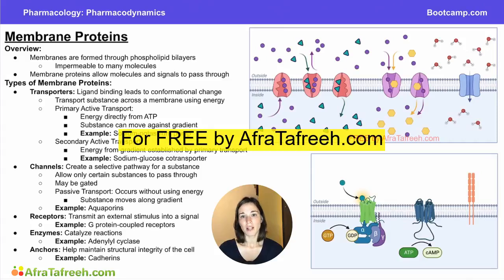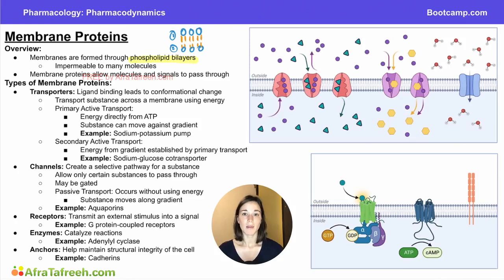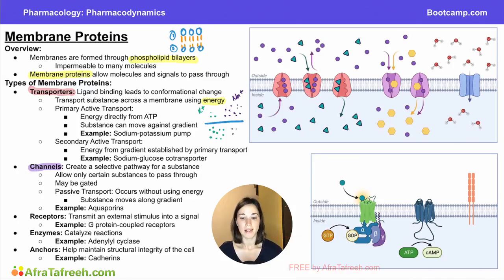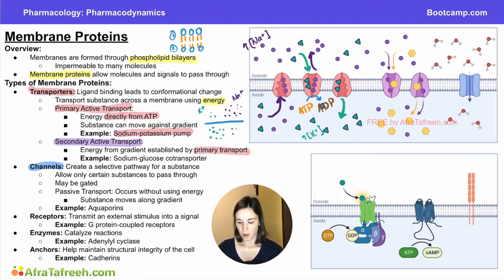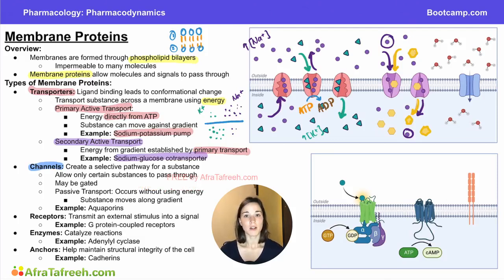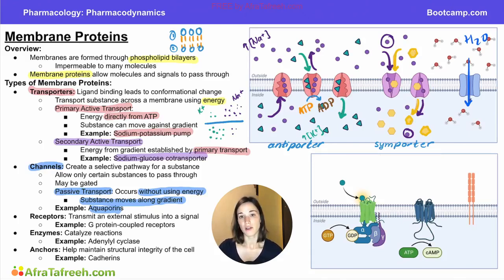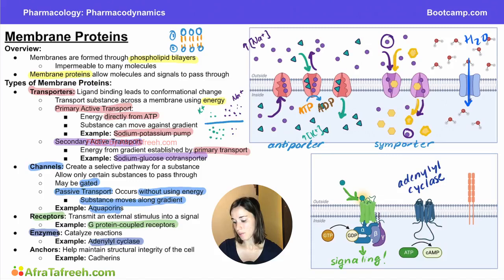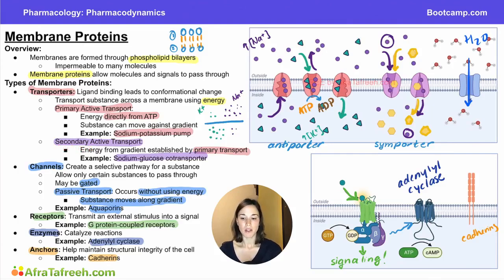Membrane Proteins atf